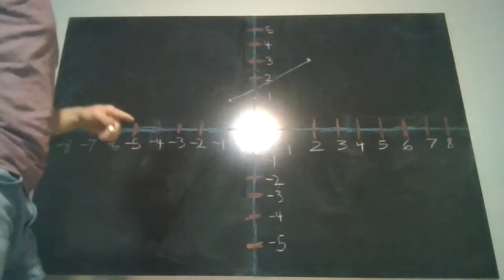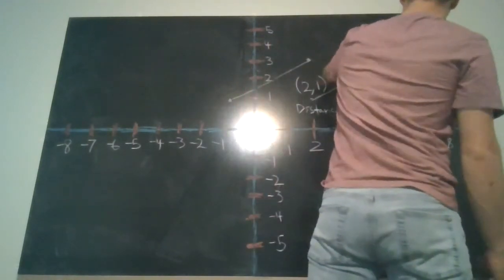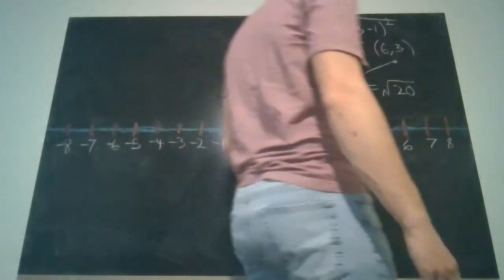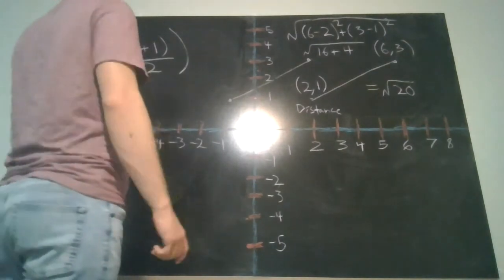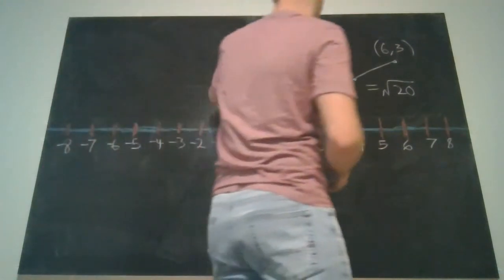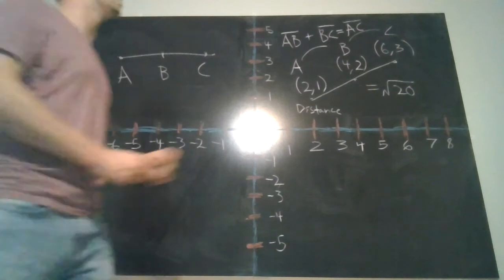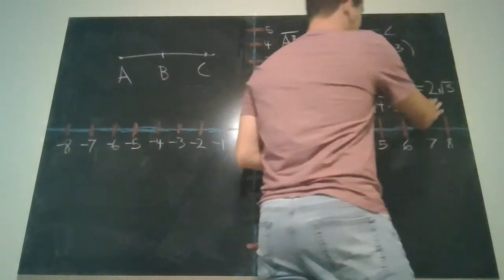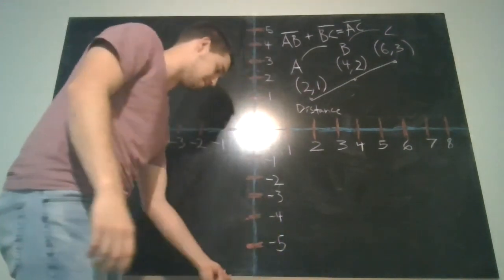The Midpoint Formula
In this video, we define the midpoint formula for line segments and work examples to put it into practice.